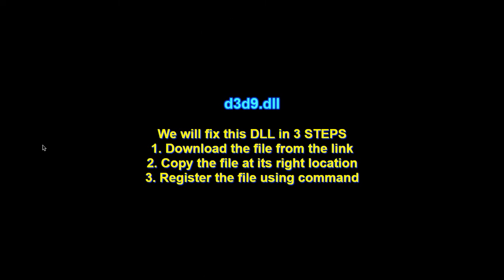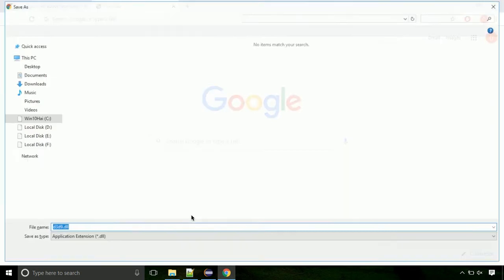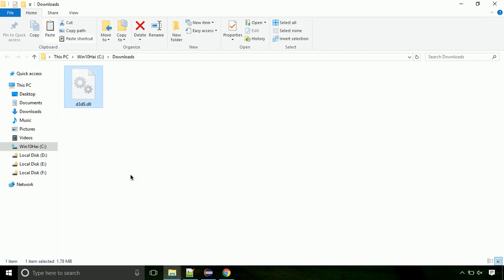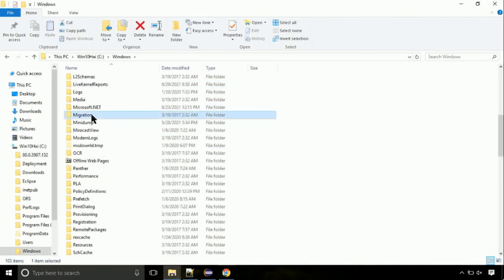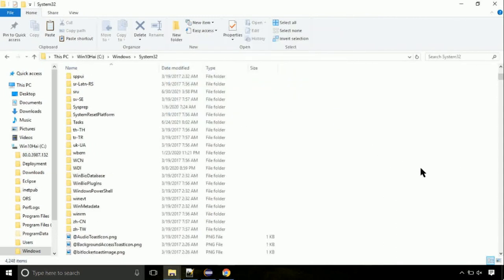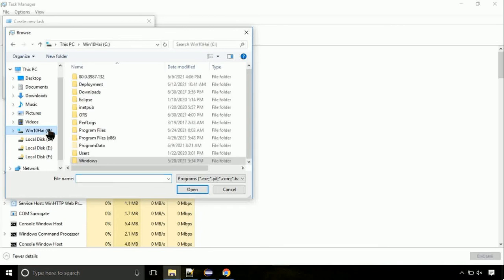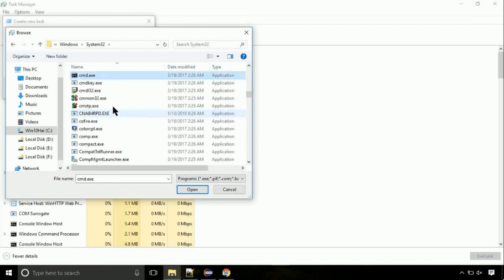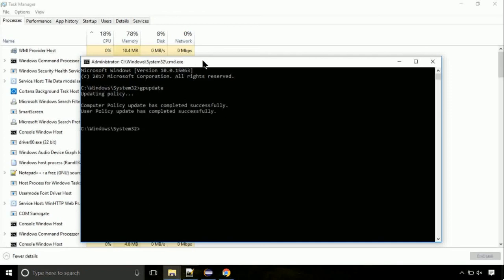d3d9.dll missing FIXED The program can't start because DLL Missing x64 Bit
1. Operating System with 32 bit / 64 bit
2. Computer Model or Manufacturer
3. Program you are trying to open.

Language : English